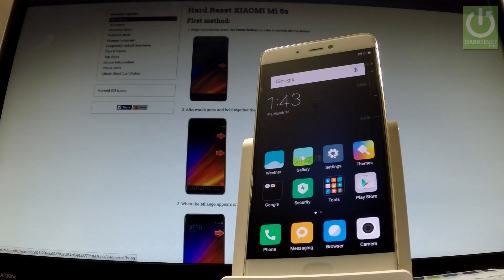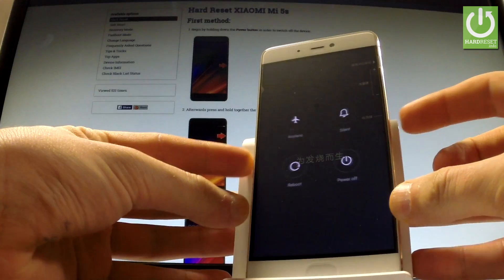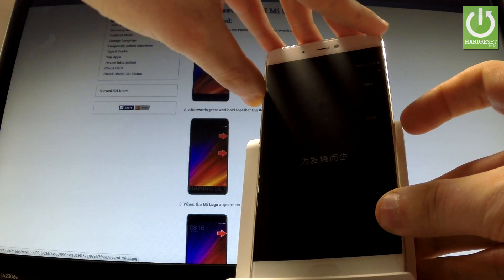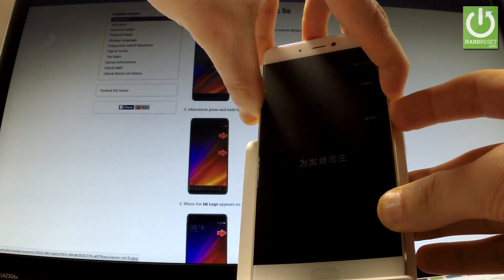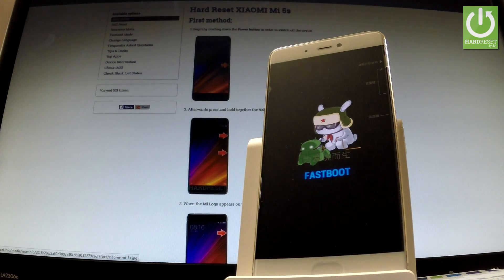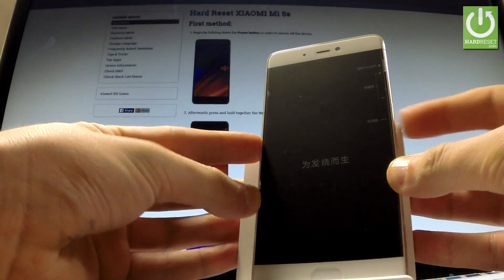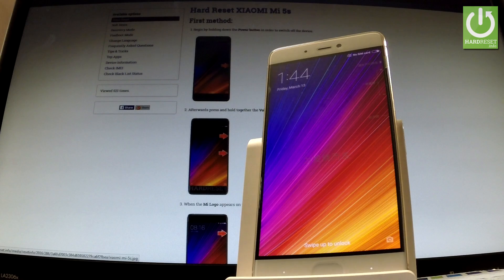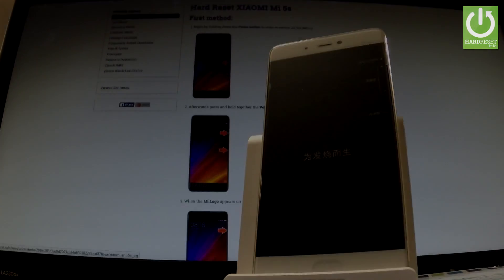Fastboot Mode XIAOMI Mi 5s - Enter / Quit Fastboot Mode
How to Open Fastboot Mode? How to use Fastboot Mode? How to Quit Fasboot Mode in  XIAOMI Mi 5s? How to boot in Fastboot Mode? How to exit from fastboot mode in XIAOMI Mi 5s?

Fastboot Mode in XIAOMI Mi 5s. Fastboot is a tool/protocol for writing data directly to your phone's flash memory. In practical use, it is used to flash images such as recoveries, bootloaders, and kernels to your Android device.